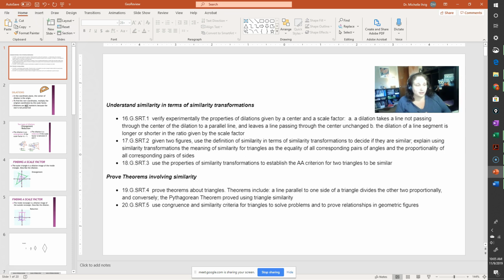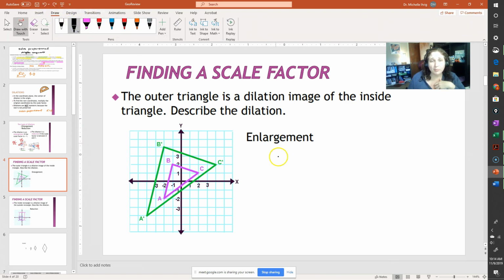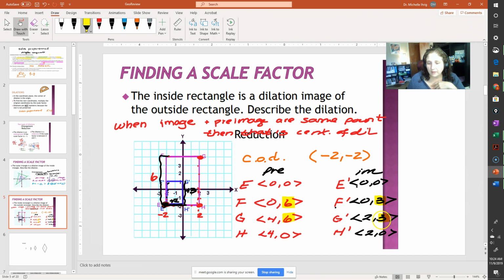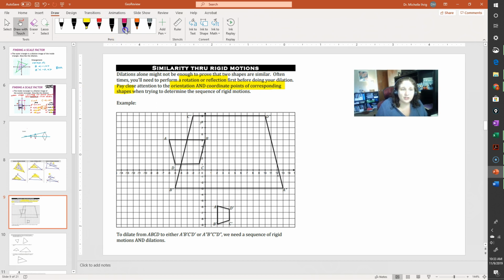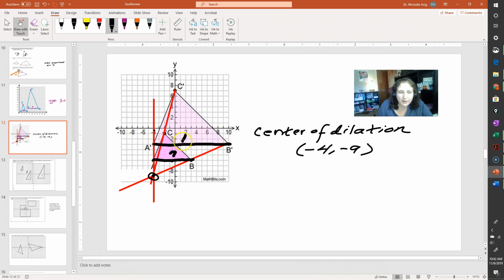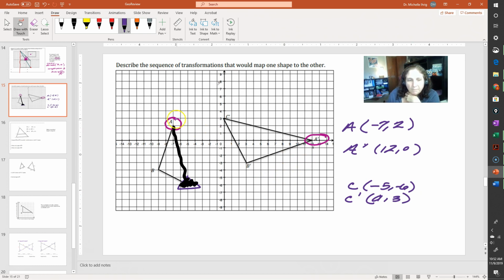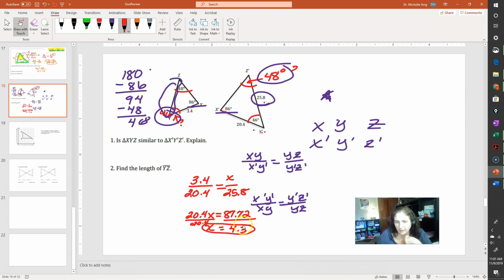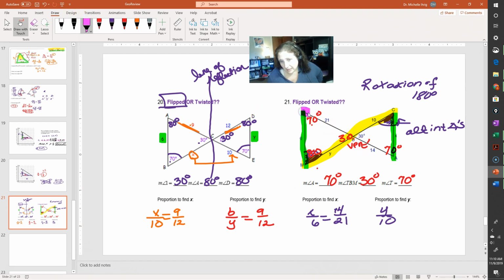Unit2c Geometry Test Review